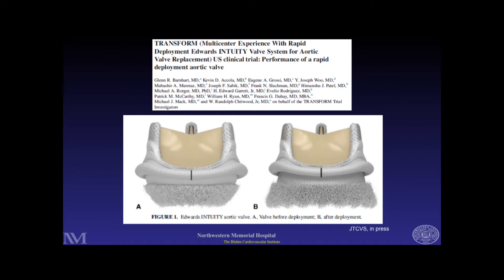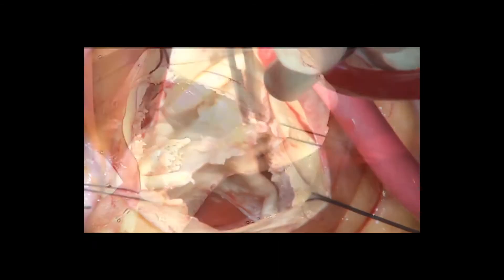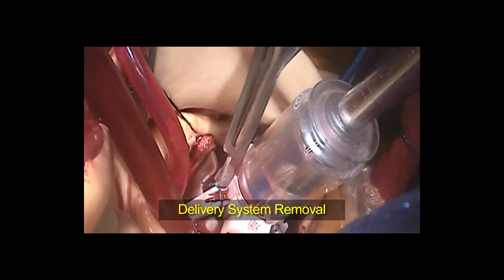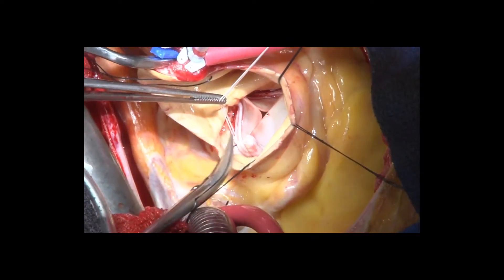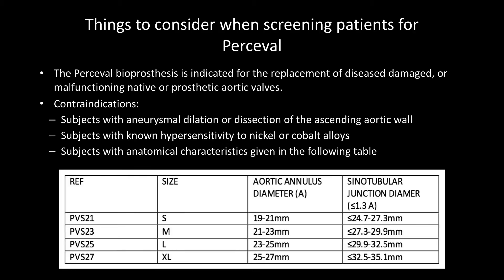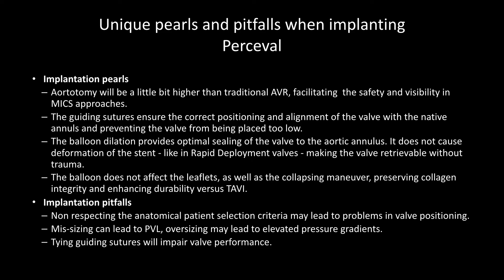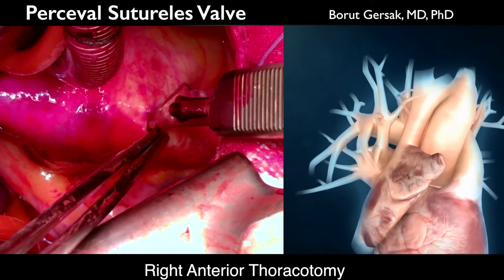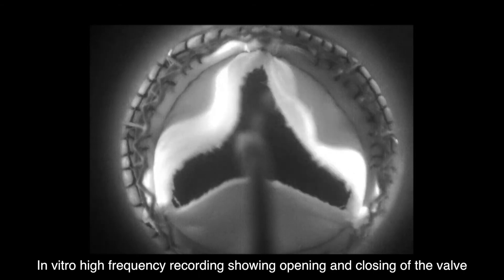Sutureless Aortic Valves